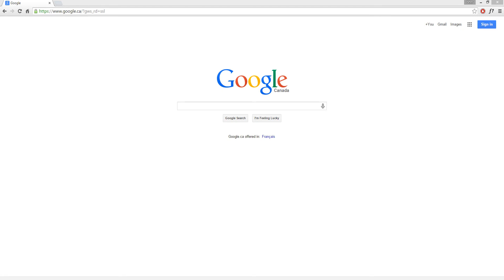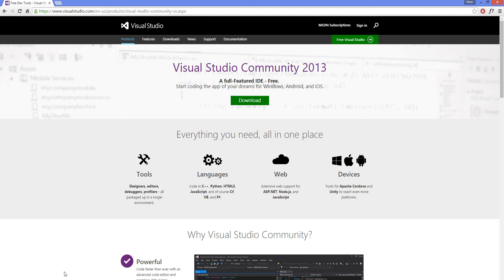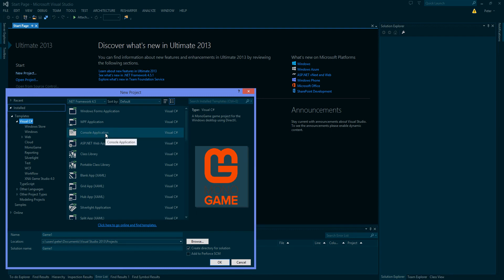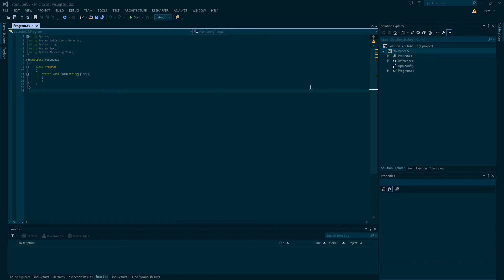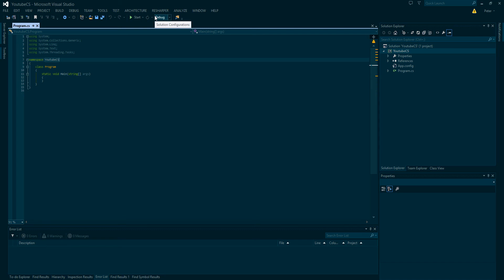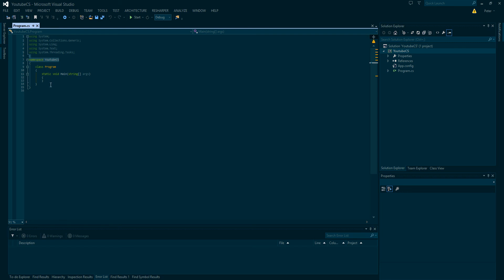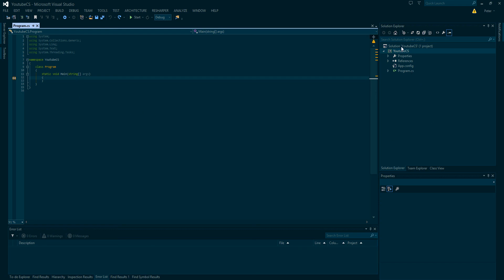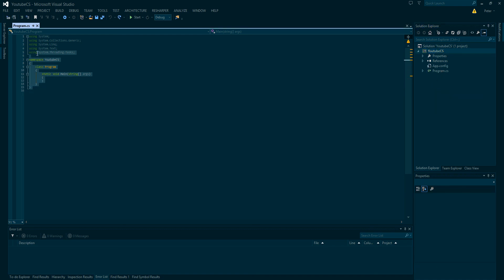C# Made Easy Tutorial 1 - Intro and Install